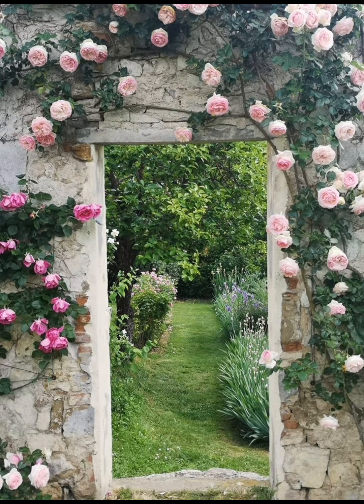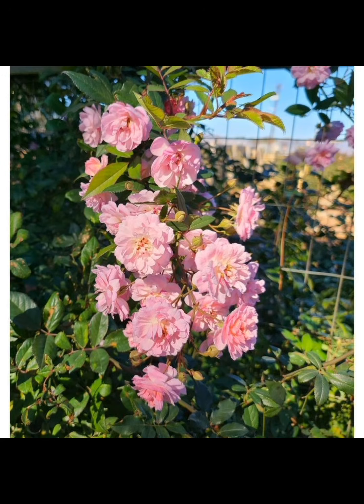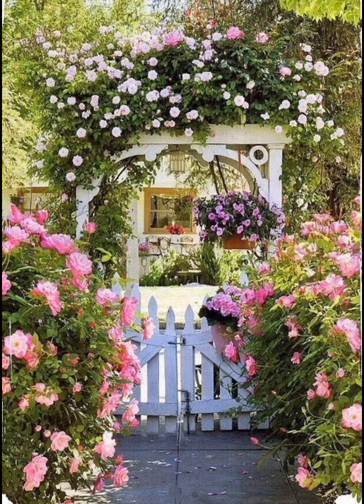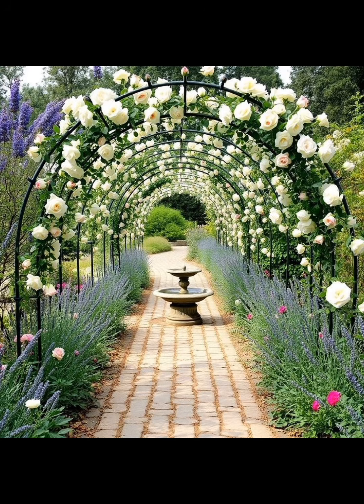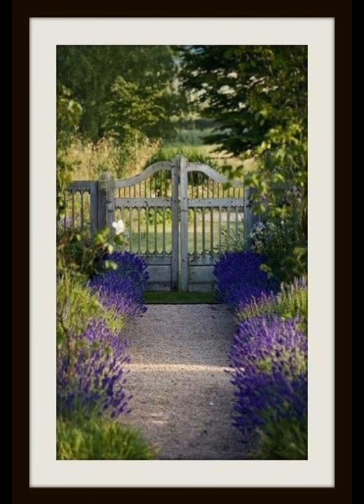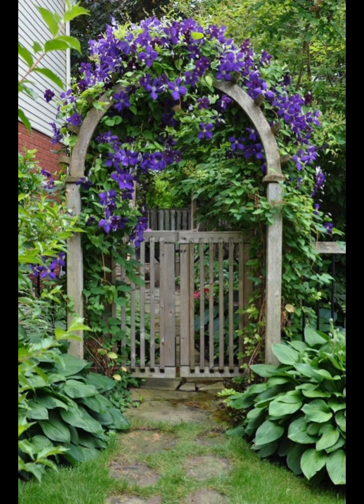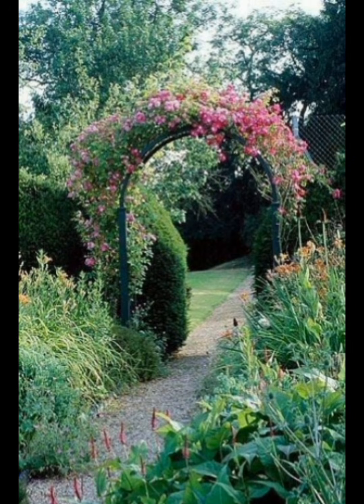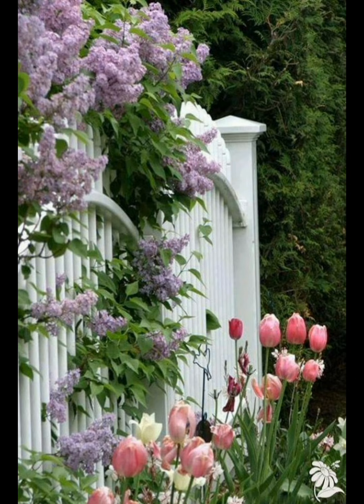Beautiful garden ideas 2025 | awesome green gardening | Hermosas ideas para jardines 2025